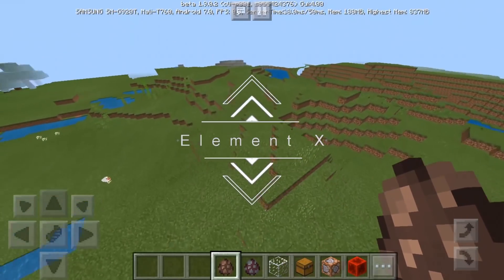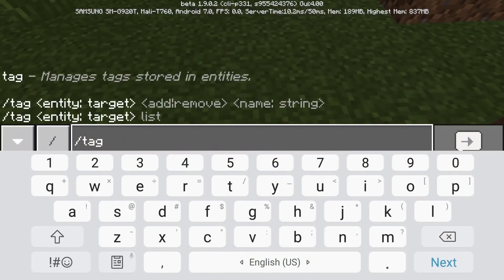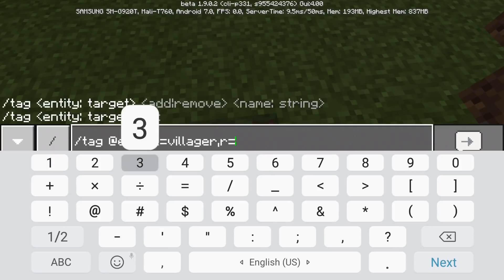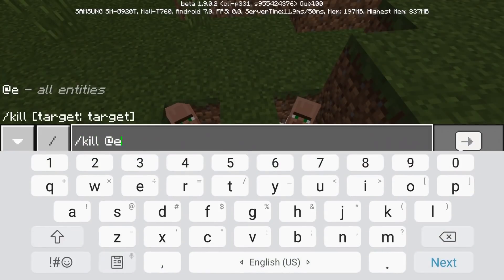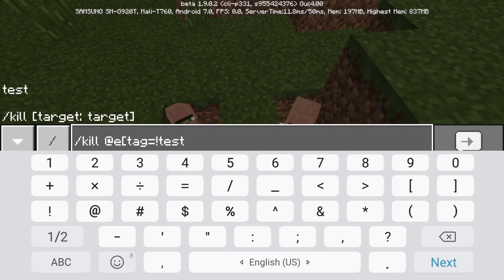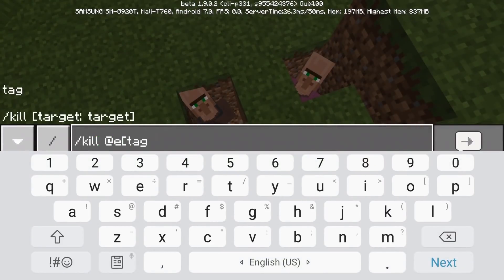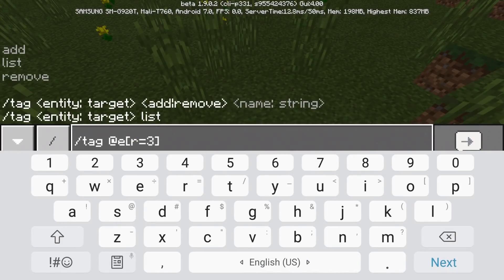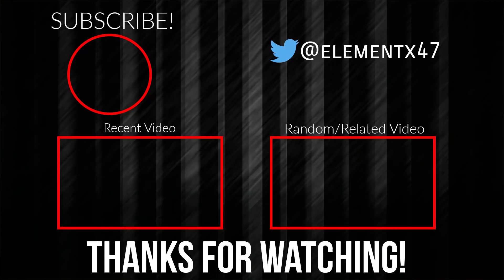How to use /tag Command in Minecraft 1.9.0.2!!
This minecraft video tells you how to use the /tag command in the minecraft new version 1.9.0.2 pe
■■Want to share this Command block creation or this mod?■■

^Summary: give credits
■■■■■■■■■■■■ Music(s) used ■■■■■■■■■■■■■
    ) Darude Sandstorm